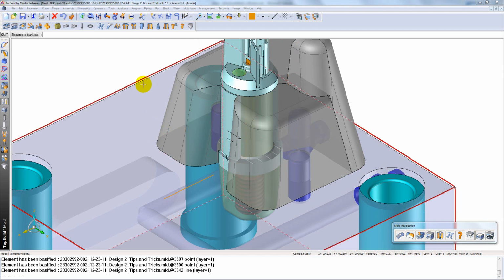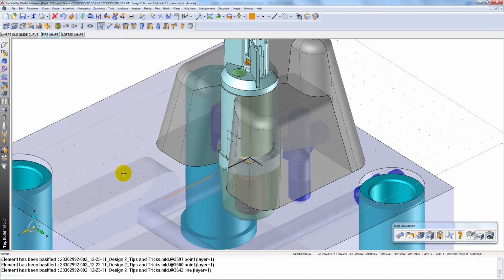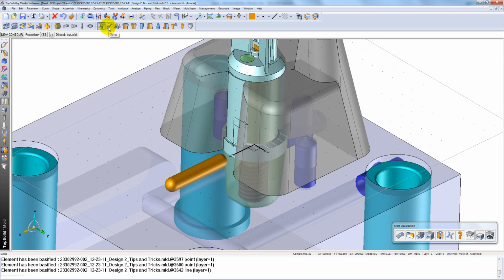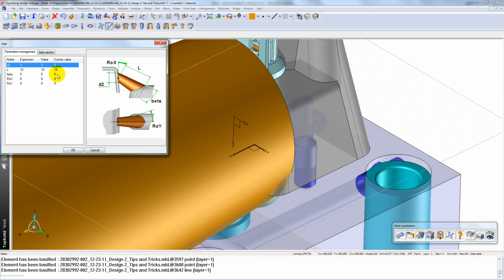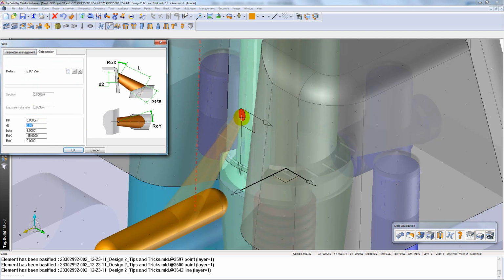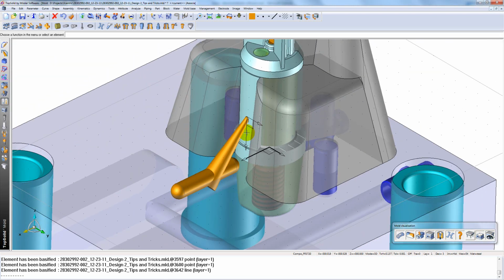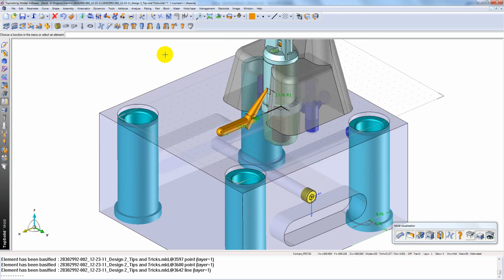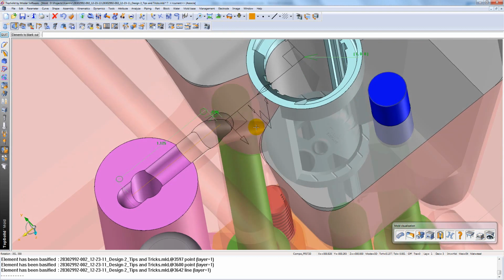TopSolid Mold - Runners & Gates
Quick demonstration of how to add runners & gates inside TopSolid Mold